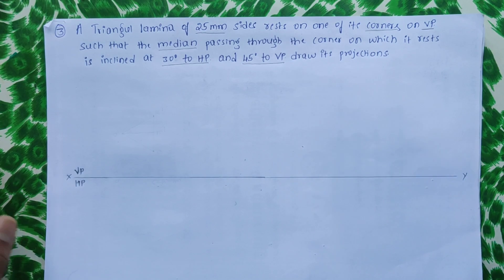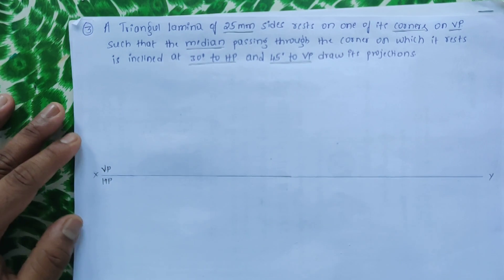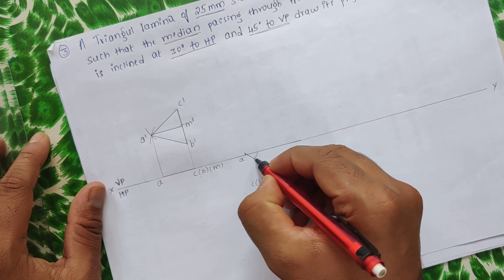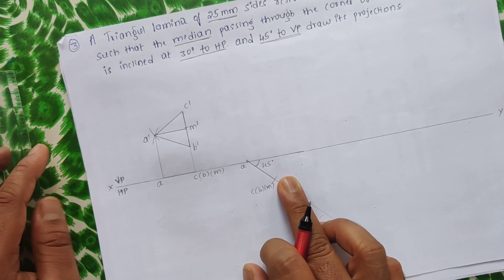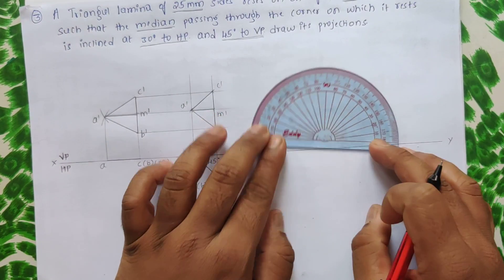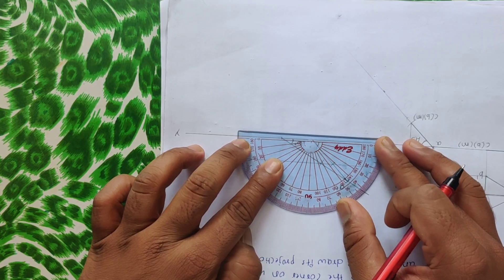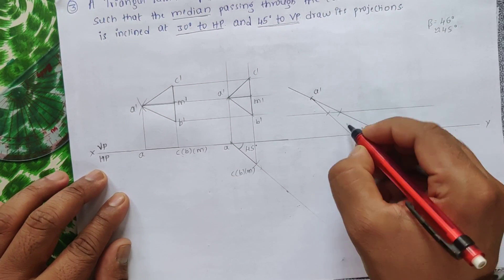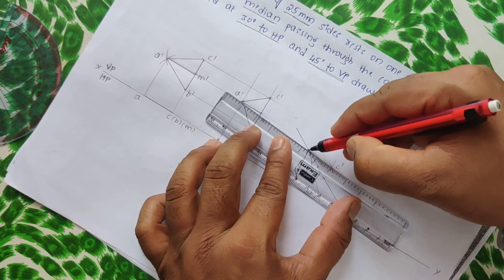Projection of plane surfaces. Problem #3 on triangular lamina.